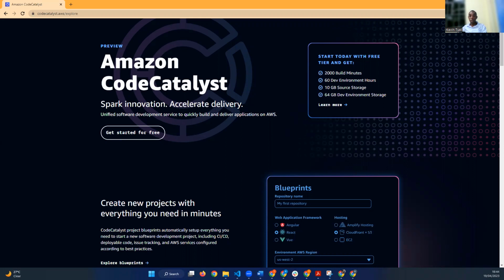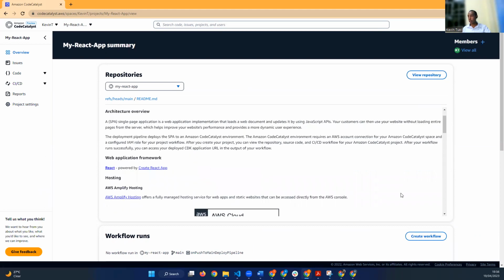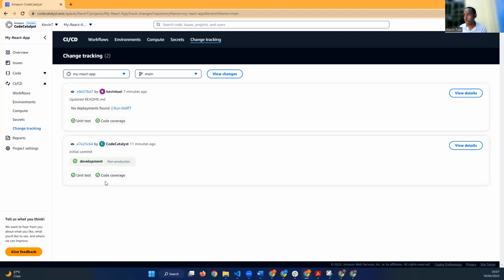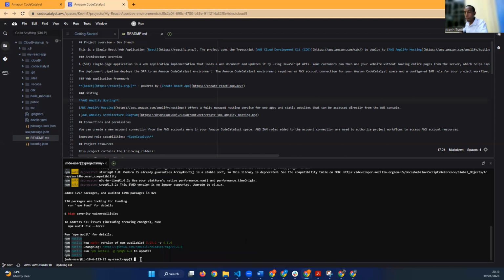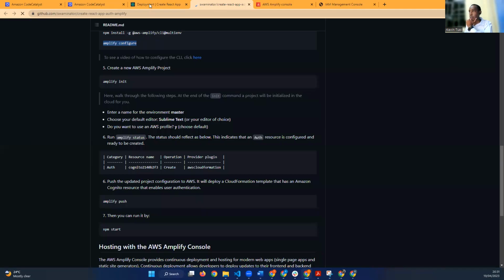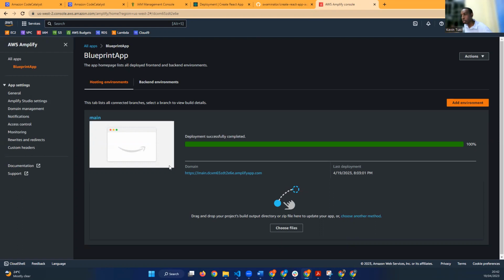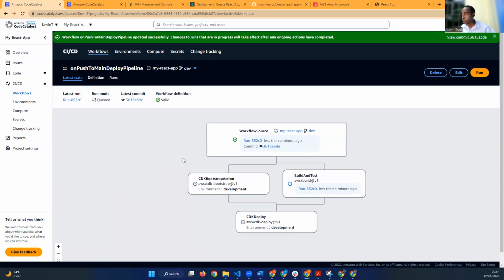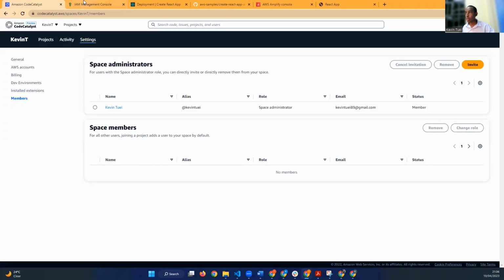How to develop a React Web Application using Amazon CodeCatalyst and deploy on Amplify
In this video I use an Amazon CodeCatalyst Blueprint to develop a Simple React Web Application and deploy it on Amplify Hosting.

Amazon CodeCatalyst is an integrated DevOps service for software development teams adopting continuous integration and deployment practices into their software development process. CodeCatalyst provides one place where you can plan work, collaborate on code, and build, test, and deploy applications with continuous integration and continuous delivery (CI/CD) tools.

Amazon CodeCatalyst Documentation

AWS Tutorial: Creating a project with the Modern three-tier web application blueprint